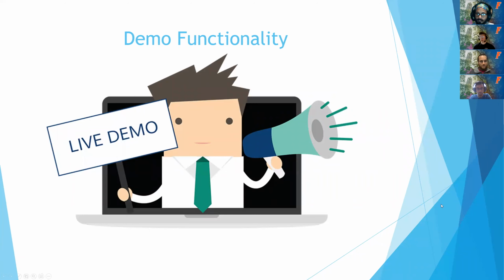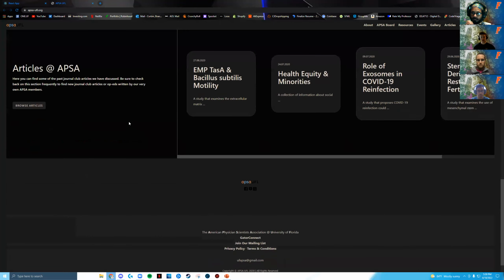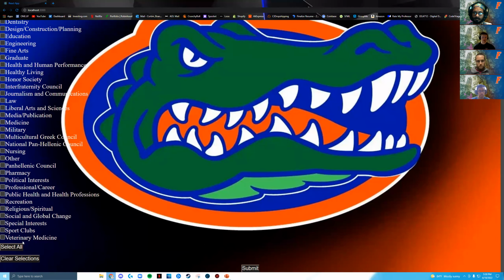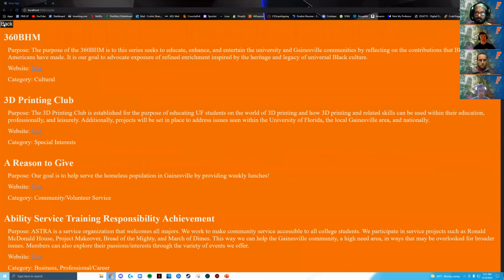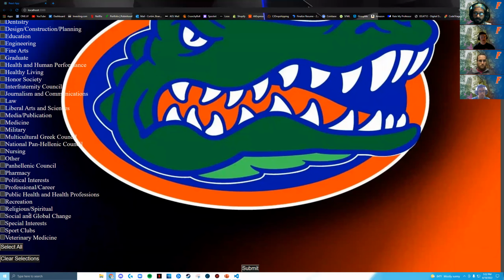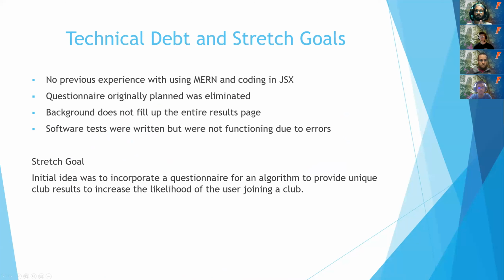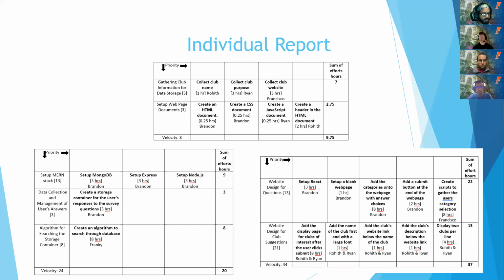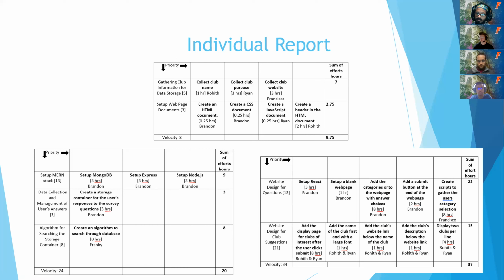Group 82 - Final Presentation (ClubFinder)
Intro To Software Engineering - University of Florida
Group 82 - The Clueless Four